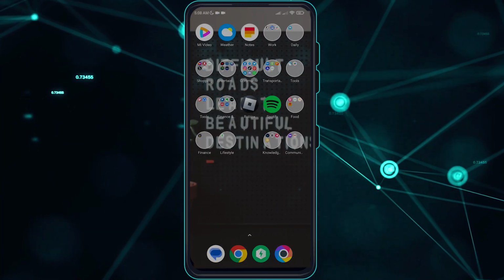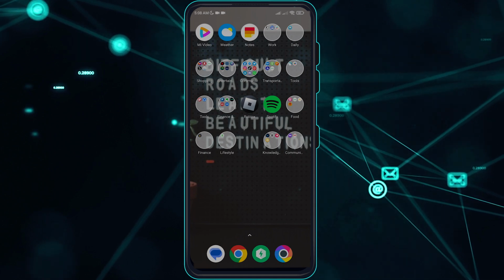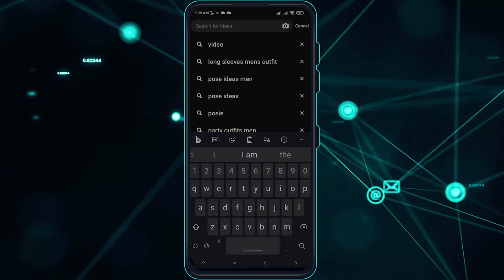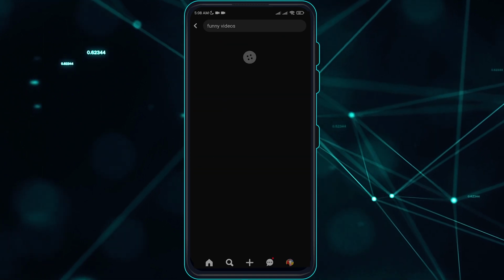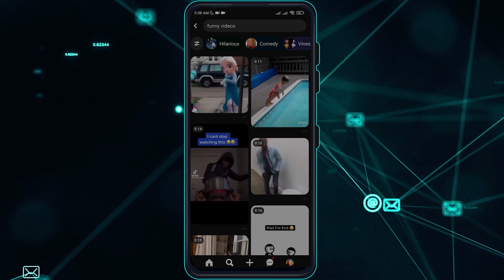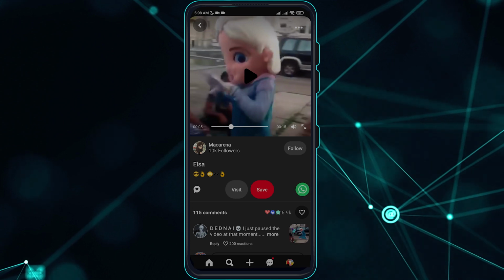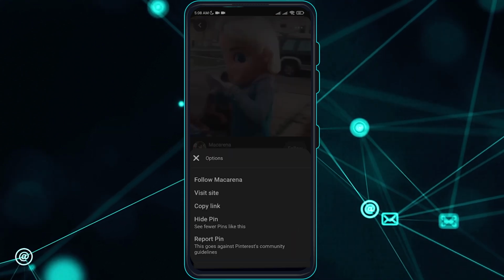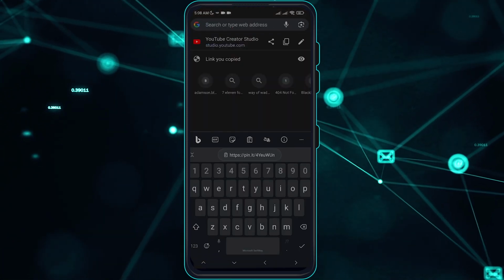How To Download Pinterest Video (2023)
Do you want to know How To Download Pinterest Video? This video is for you! Learn How To Download Pinterest Video. Follow the step-by-step tutorial and know How To Download Pinterest Video. Let's get started!